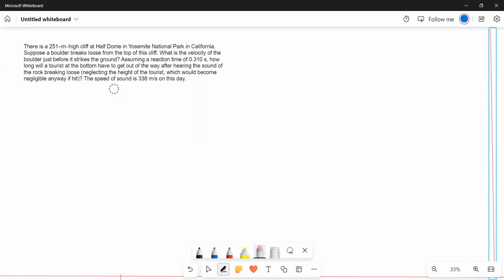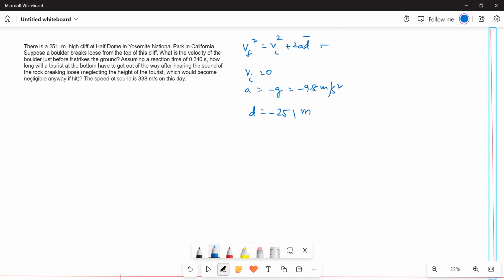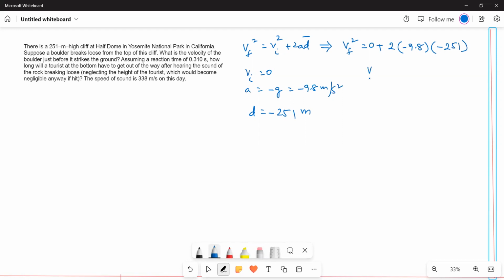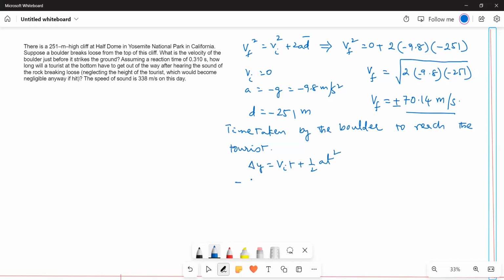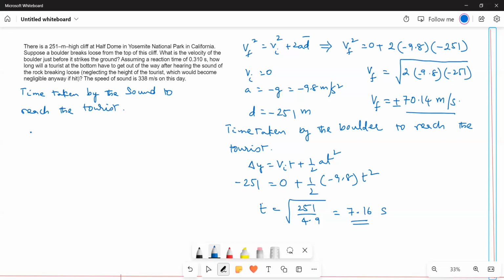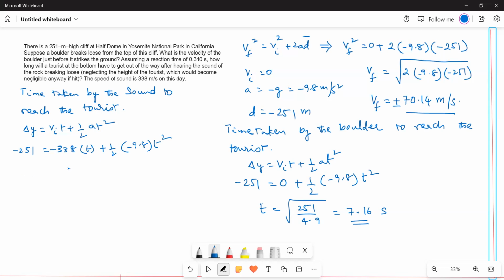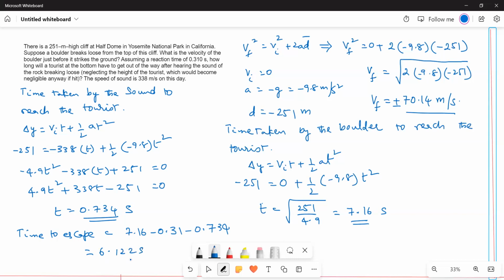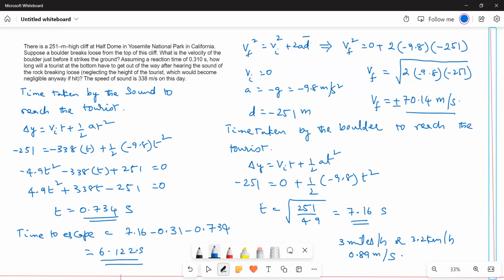There is a 251–m–high cliff at Half Dome in Yosemite National Park- kinematic eqn problem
There is a 251–m–high cliff at Half Dome in Yosemite National Park in California. Suppose a boulder breaks loose from the top of this cliff. What is the velocity of the boulder just before it strikes the ground? Assuming a reaction time of 0.310 s, how long will a tourist at the bottom have to get out of the way after hearing the sound of the rock breaking loose (neglecting the height of the tourist, which would become negligible anyway if hit)? The speed of sound is 338 m/s on this day.